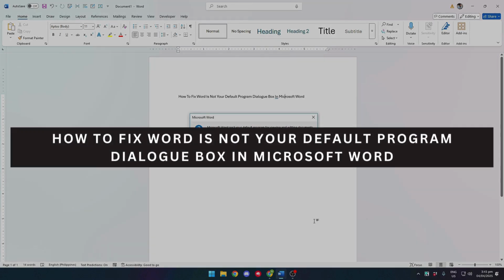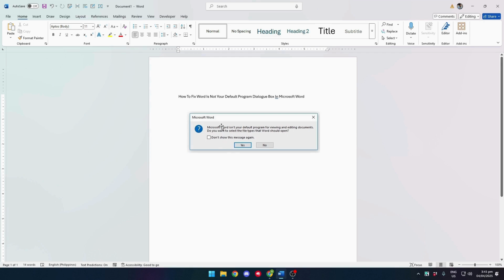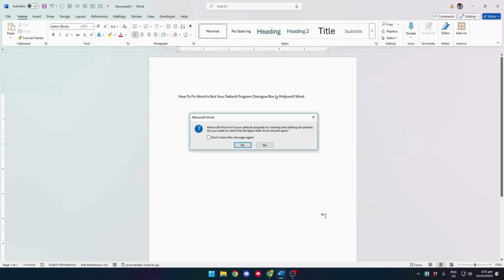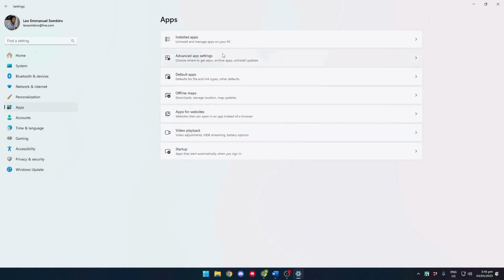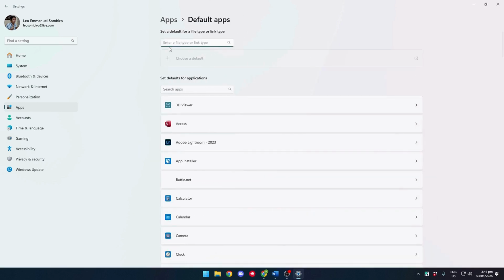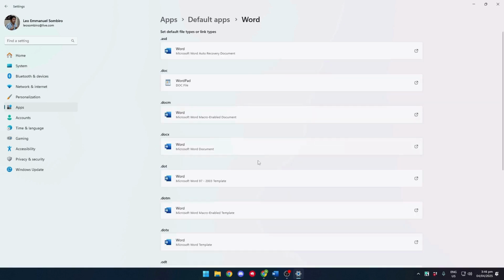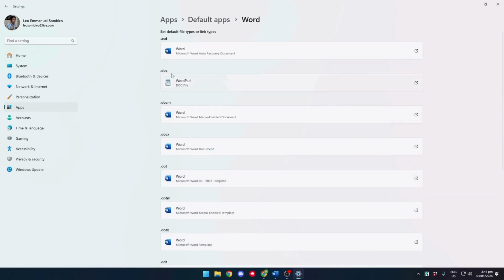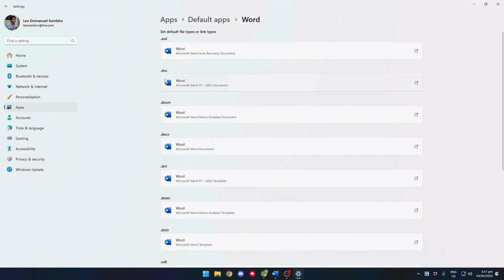How to Fix Word is Not Your Default Program Dialogue Box in Microsoft Word | MS Word Tutorial (2027)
Tired of seeing the "Word is not your default program" message pop up every time you open a document? This tutorial will show you how to fix that in Microsoft Word—perfect for anyone who wants a smoother experience and to stop the annoying dialogue box from interrupting your workflow. I’ll walk you step-by-step through setting Word as your default program permanently.

In this tutorial, you'll learn:
Why the "Word is not your default program" message appears
Step-by-step instructions to set Microsoft Word as the default program for .doc and .docx files
Tips for troubleshooting if the setting doesn’t save or keeps reverting

Eliminate the pop-up for good—follow these easy steps to make Word your default program and work without interruptions!